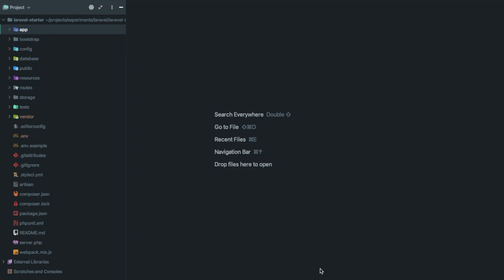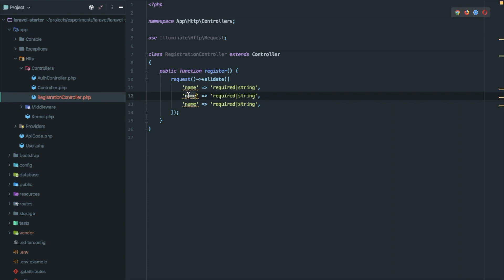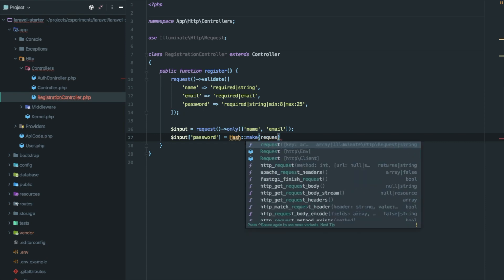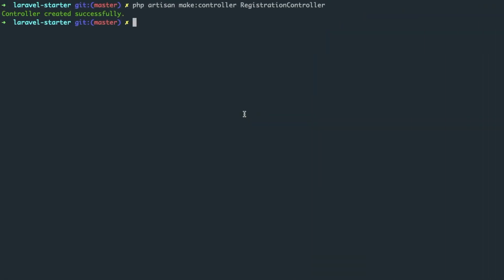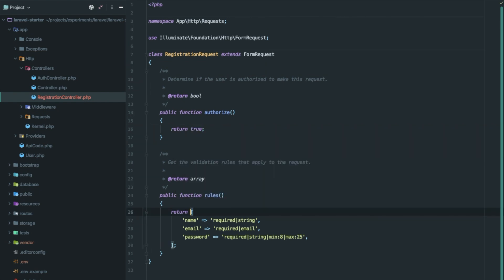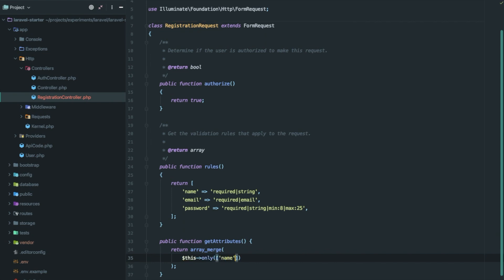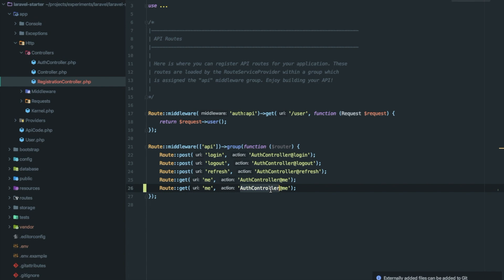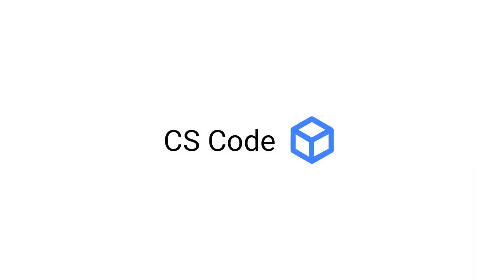Laravel 7 - Using Form Request In Rest APIs || Laravel Tutorial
Using Form Request In Rest APIs can make a lot of difference in your code readability. In this video We will see how a sample registration API can take advantage of Form Request in Laravel.